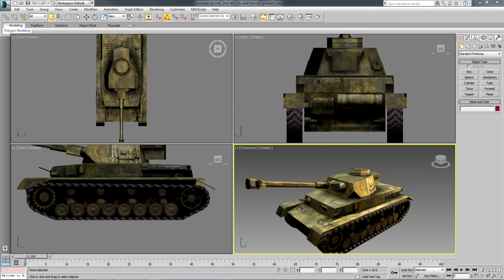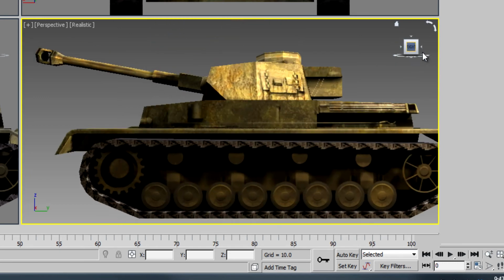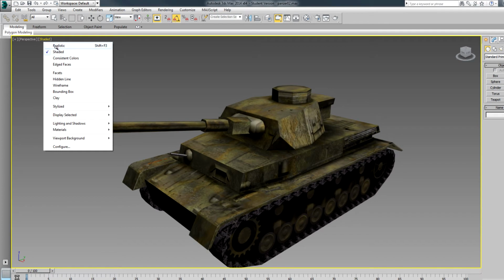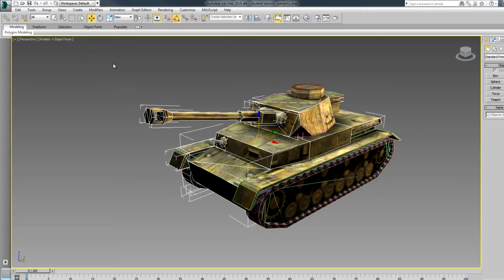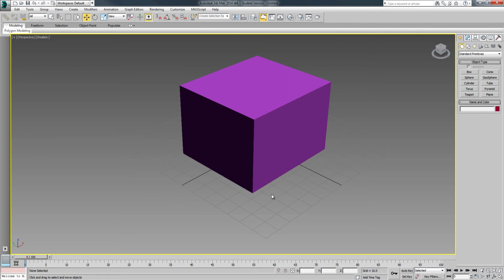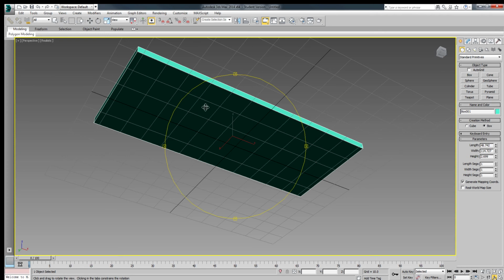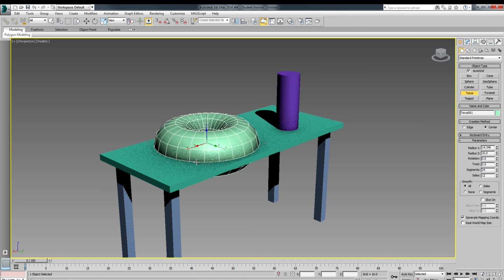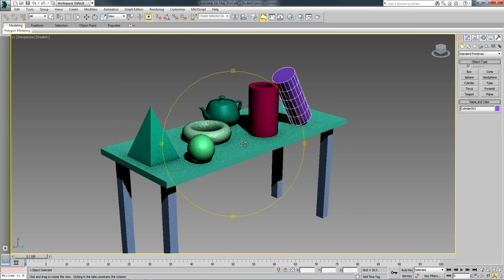3ds Max Tutorials - Game Design | Display Settings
This is the third video tutorial from Game Institute's art and animation training program covering 3ds Max 2014. The full series covers 3d modeling and texturing, creating and animating characters, and examines various game-oriented art techniques used by the industry's top artists. The training is led by Christian Bradley, a long-time professional game artist with over 10 years of college level teaching experience with this software.

We'd sure appreciate a Like / Share and please do come check out the entire game developer's training package at: